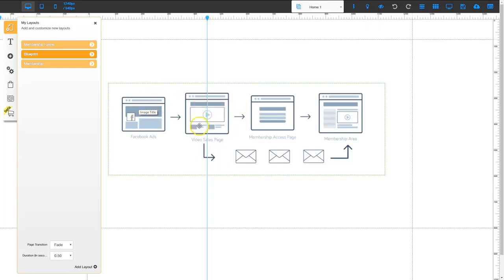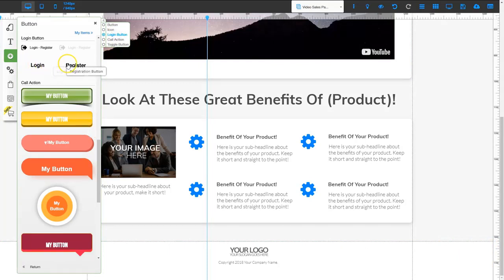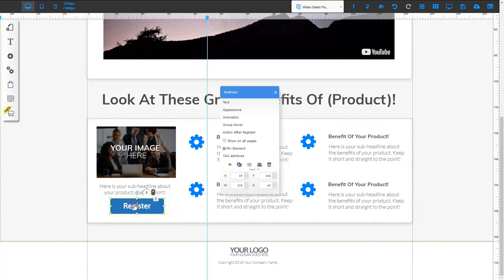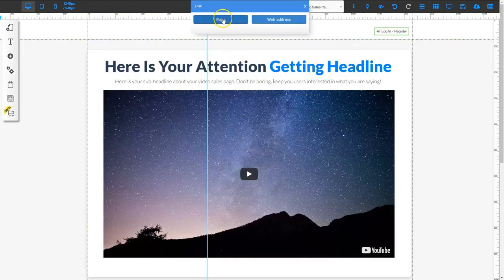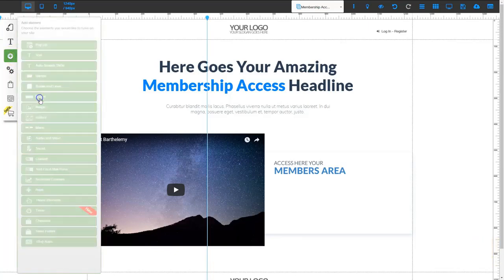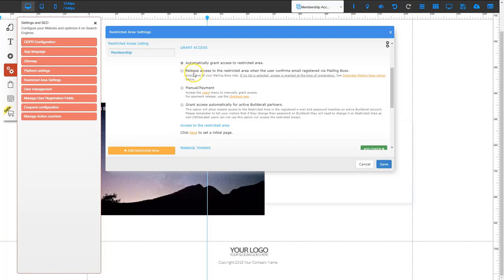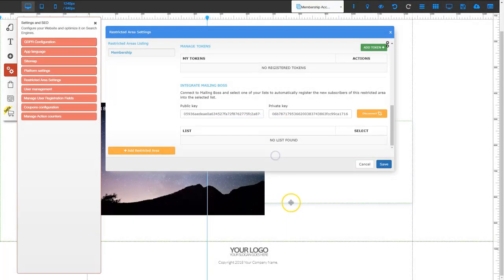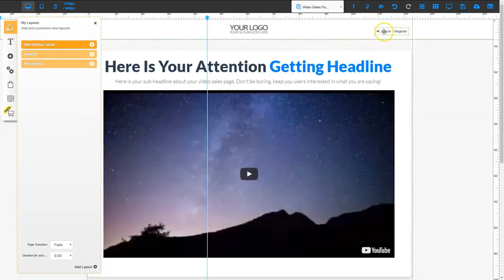#08. Membership Funnel - Builderall Sales Funnels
The BuilderAll Internet Marketing Platform is hands down the best, and most cost effective way for ANYBODY to build, create, and promote their online business, niche, or product, or talent!